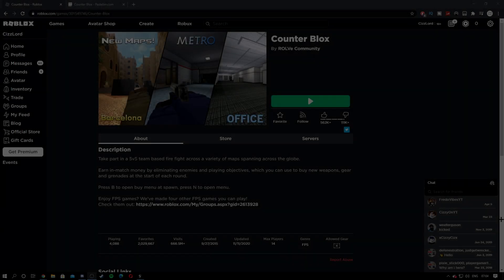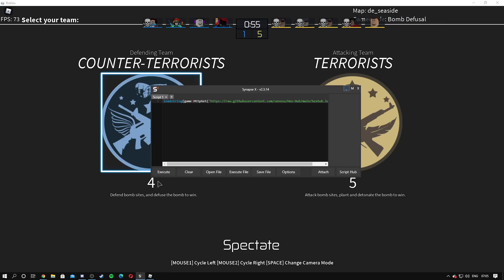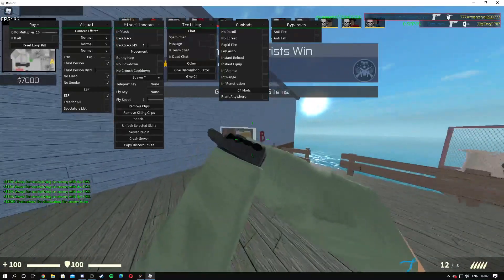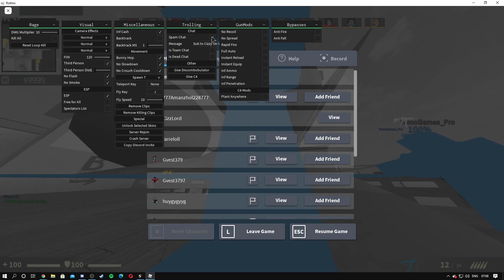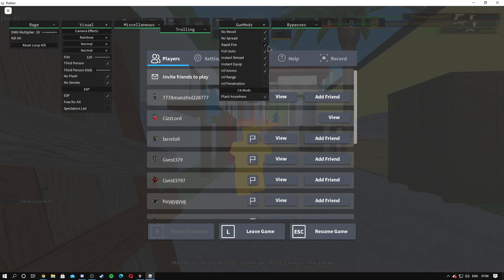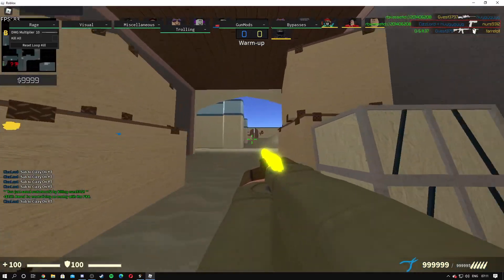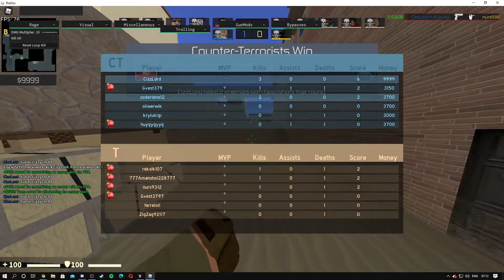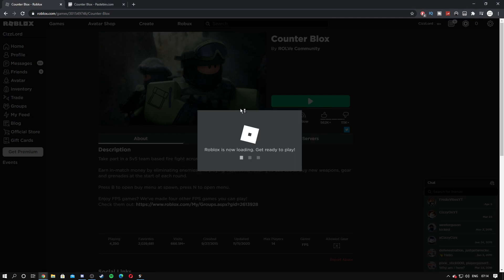*NEW* Counter Blox OVERPOWERED HACKS // SCRIPTS!!!